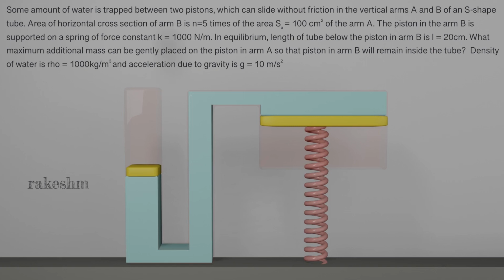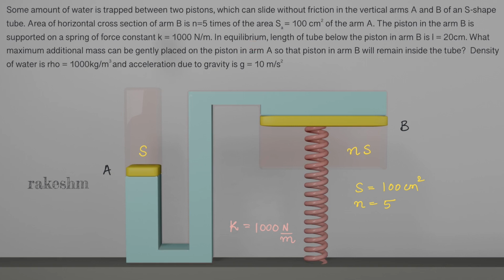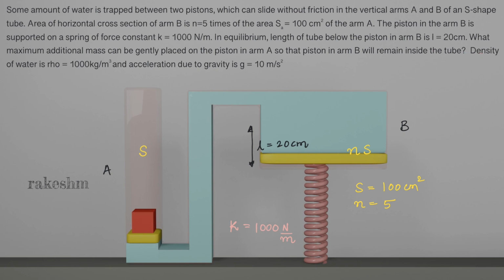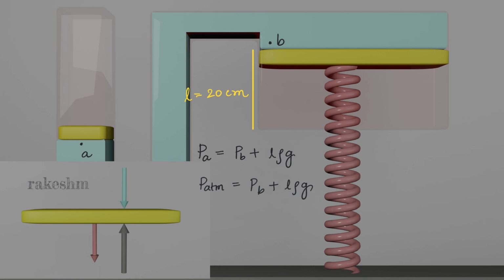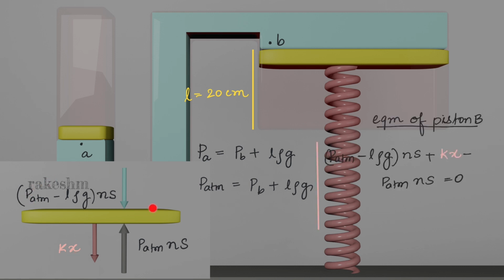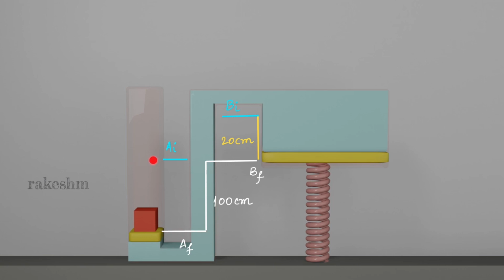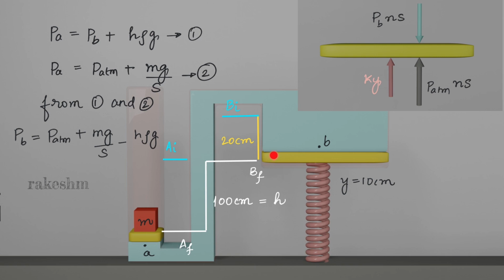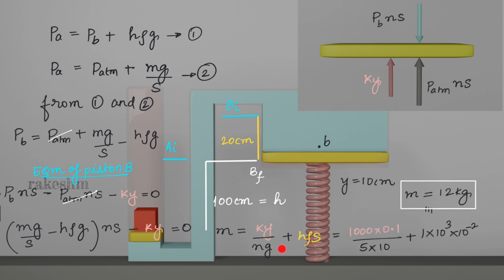Fluids | Pathfinder for Physics Olympiad | Q2 | Class 11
0:00 Analyse question
2:42 Visualise question
3:47 No mass on piston A
4:39 FBD of piston B (initial)
6:28 Visualise Mass on piston A
8:35 FBD of piston B (final)
9:40 Calculate M(max)

Some amount of water is trapped between two pistons, which can slide without friction in the vertical arms A and B of an S-shape tube. Area of horizontal cross section of arm B is n=5 times of the area Sa = 100 cm2 of the arm A. The piston in the arm B is supported on a spring of force constant k = 1000 N/m. In equilibrium, length of tube below the piston in arm B is l = 20cm. What maximum additional mass can be gently placed on the piston in arm A so that piston in arm B will remain inside the tube?  Density of water is rho = 1000kg/m3 and acceleration due to gravity is g = 10 m/s2